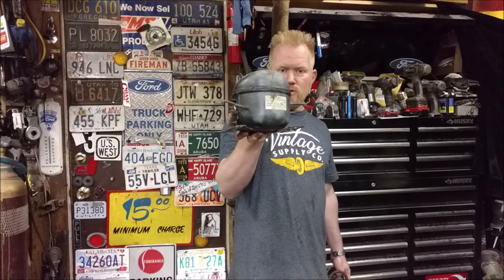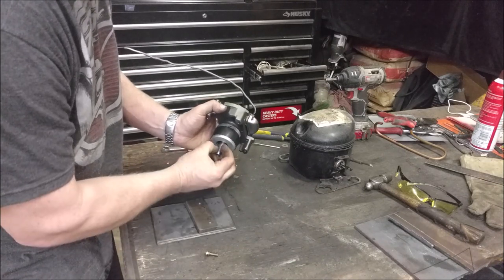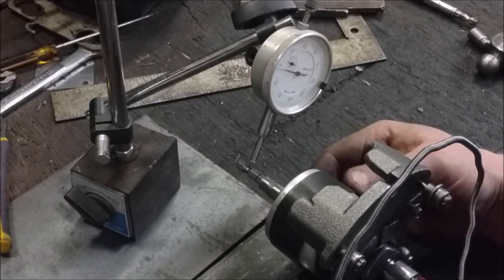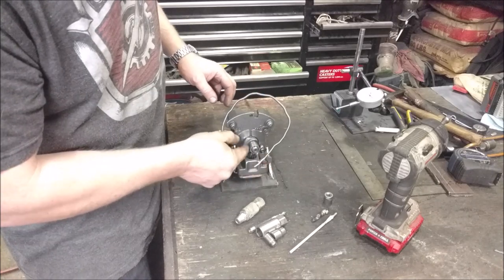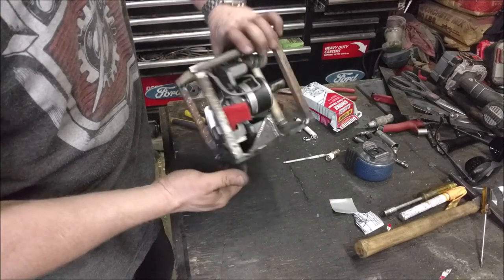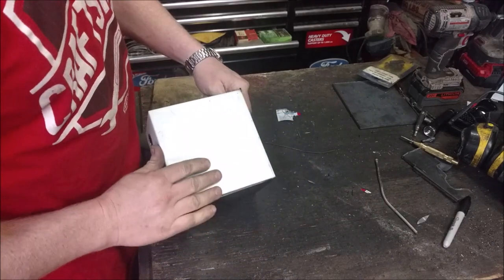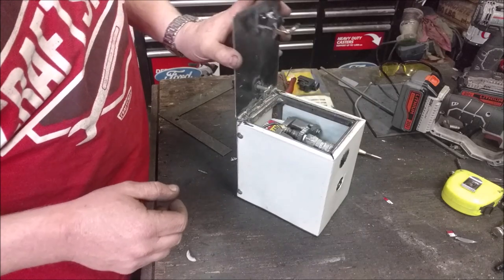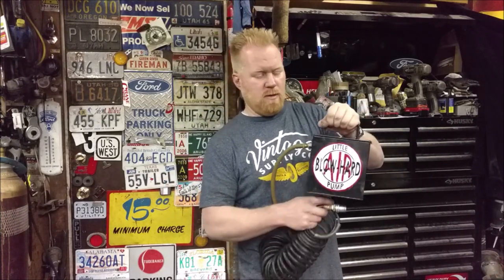Drill powered Air Compressor from old fridge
First of its kind project. Old fridge gets a new life as a useful tool.

Lock on Air Chuck used in the video

This was built out of a mini fridge which had a very small compressor pump.  A full size fridge would be much larger.